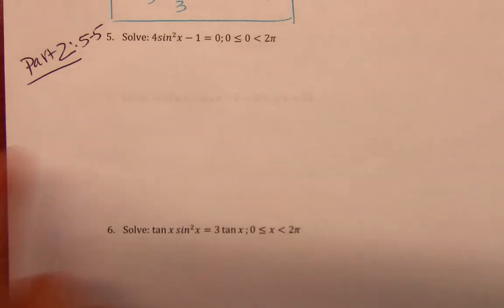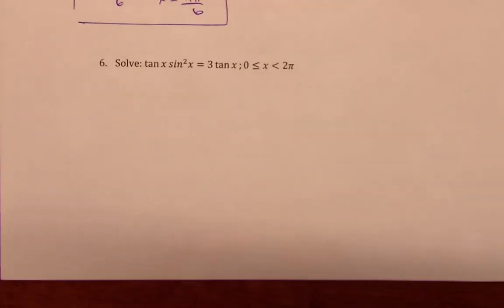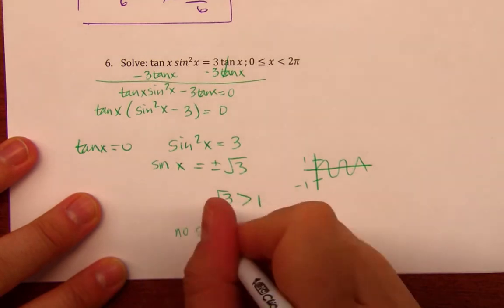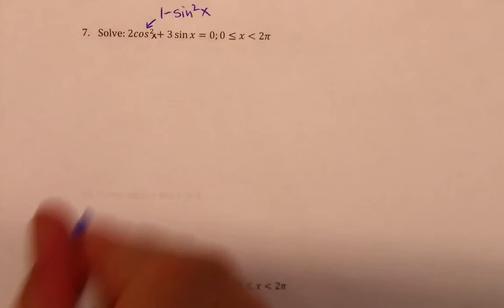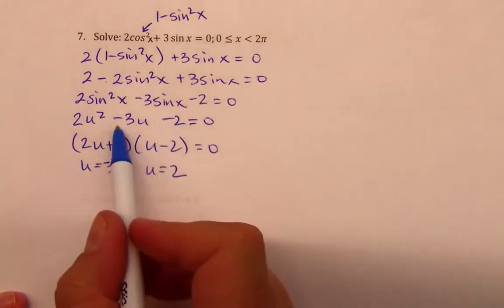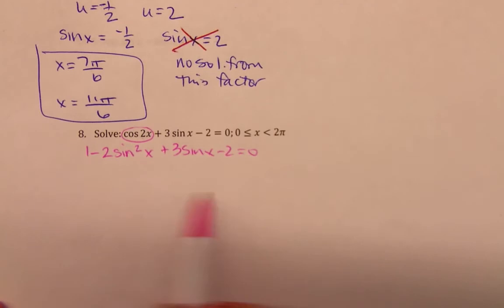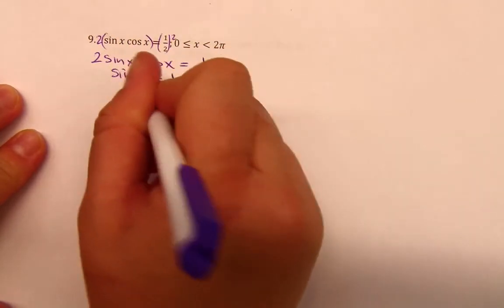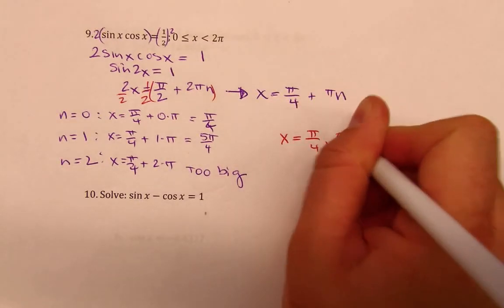Pre-Calc 5-5 Part 2